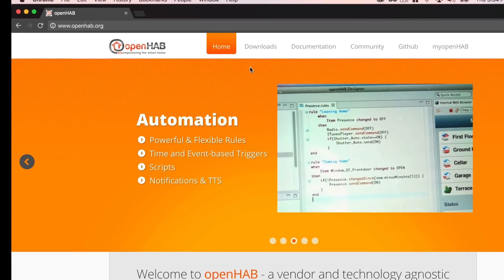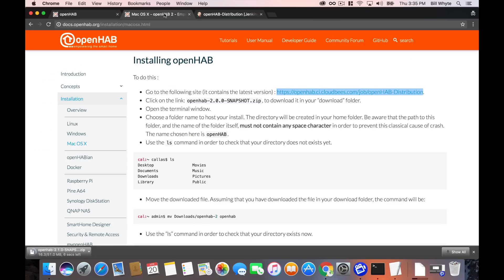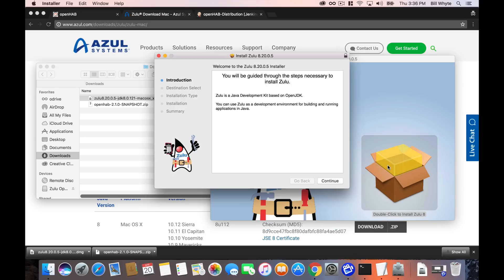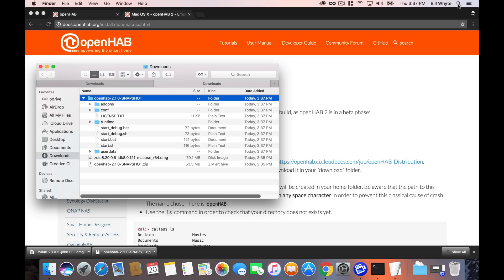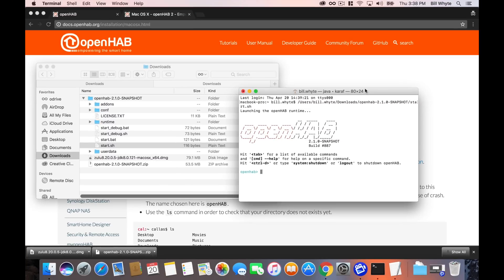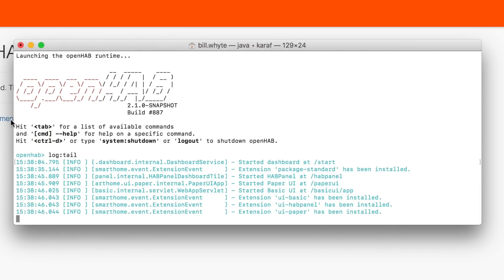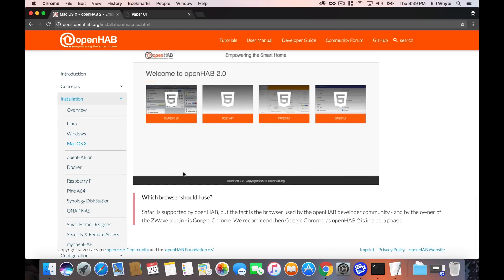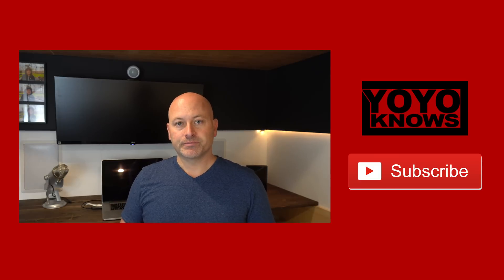OpenHAB Home Automation setup in 5 minutes flat!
Get openhab2 setup quick! setup openHab home automation in about 5 minutes flat!  Simple install tutorial of openHab2 on a mac laptop.  Try this home automation setup quickly and see if its right for you.

Aeotec by Aeon Labs ZW096 Smart Switch 6

Aeon Labs ZW099-A02 Smart Dimmer

Aeotec by Aeon Labs ZW130-A WallMote Quad

Aeotec Z-Stick Gen5, Z-Wave Plus USB to create gateway